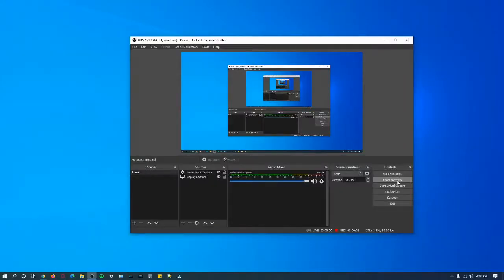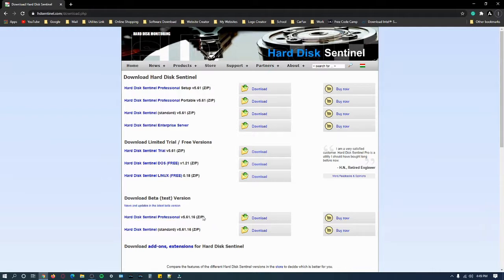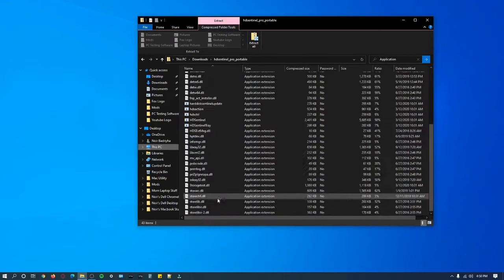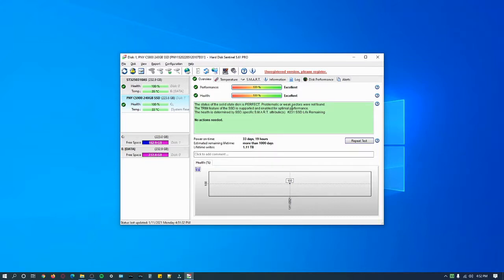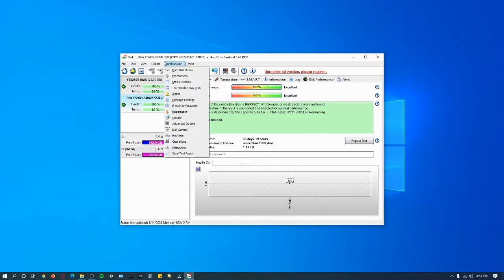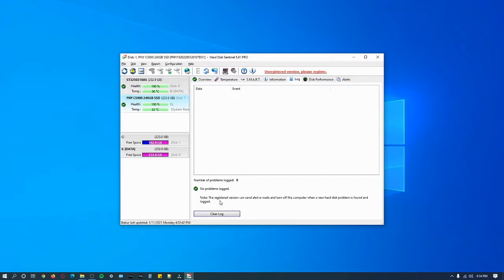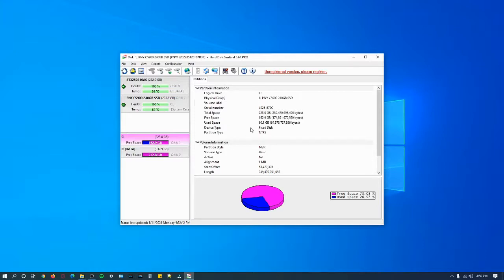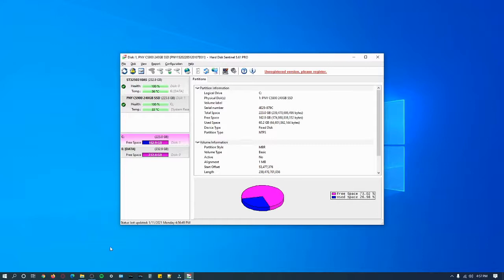Hard Drive & Solid State Drive Sentinel Pro Temperature & Monitor Review | Noir's Hardware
Hi everyone, thank you for 09:46​ of your time. In this video, I am reviewing and talking about the Sentinel temperature & monitor that give you detail about your hard drive or solid-state drive. I recommend this utility because it is easy and simple to use and it gives you good detail about the solid-state drive or your hard drive.

Intro:(00:00)
Download Utility:(00:21)
Open File: (02:10)
Open HDSentinel Pro:(02:52)
Outro:(09:29)